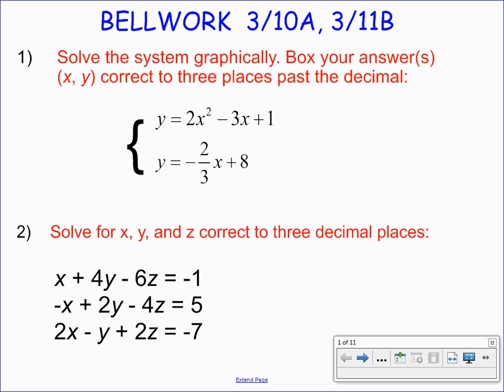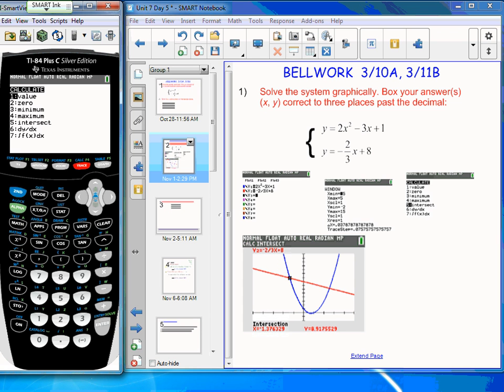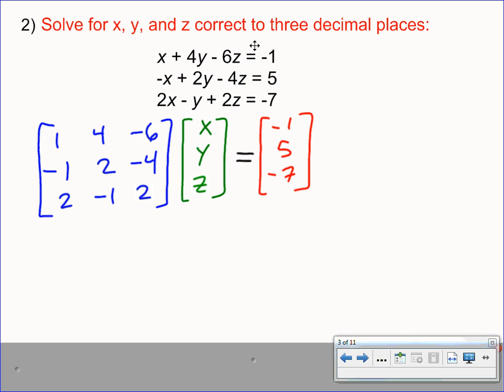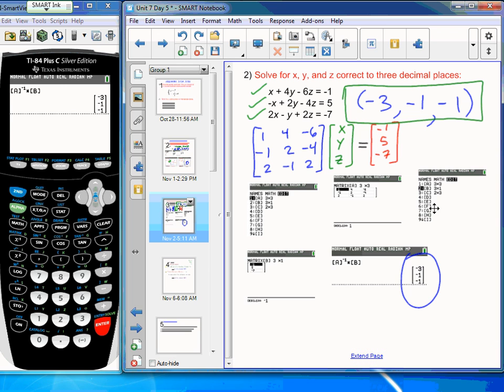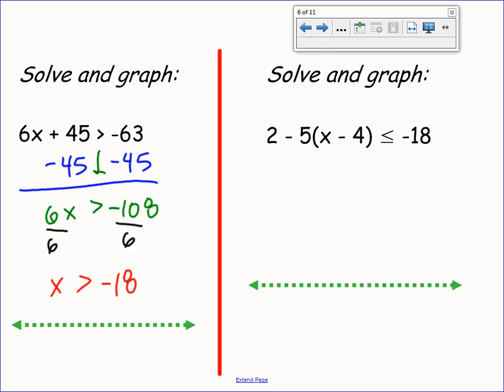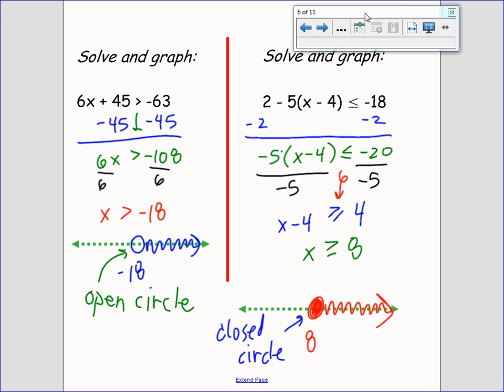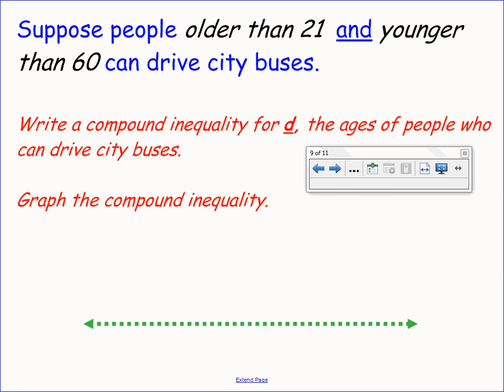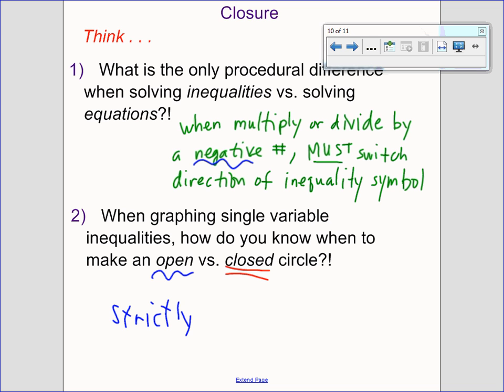Adv Alg Unit 7 Day 4 2017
Solve systems graphically and using matrix equations with the graphing calculator for Bellwork; Solve and graph single variable linear inequalities in-class examples